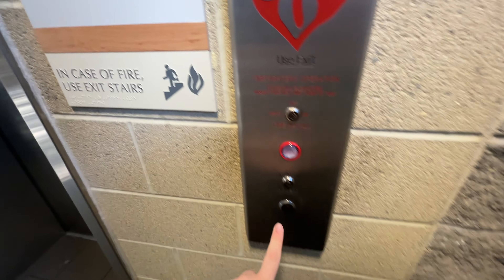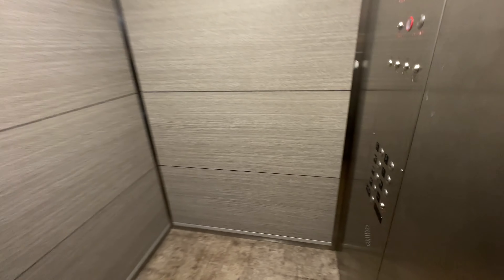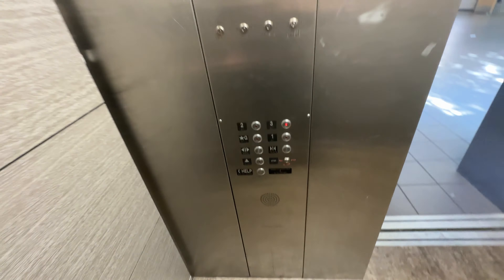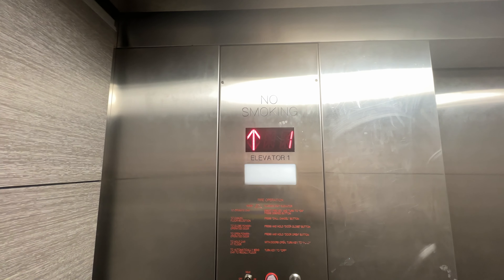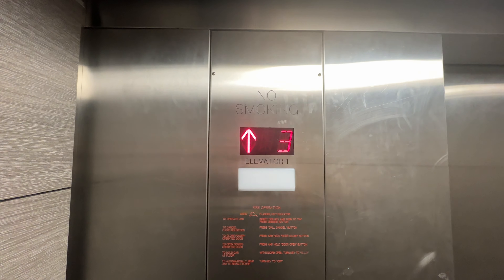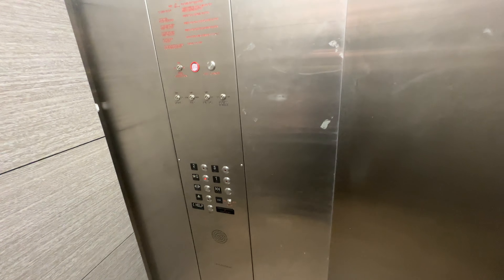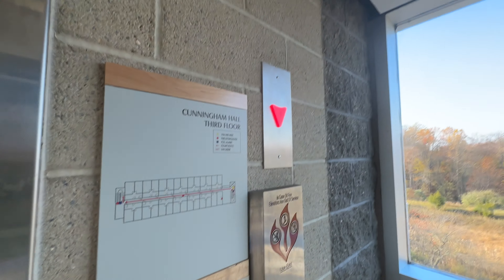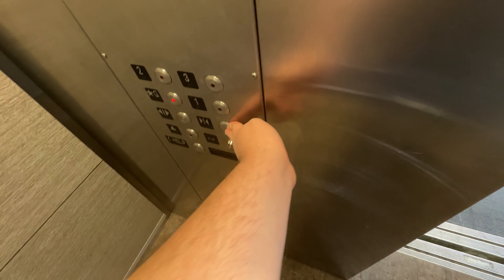Modded?! Schindler 300A Hydraulic Elevator @ Cunningham Hall - Aston, PA